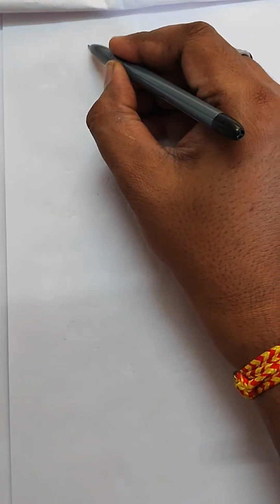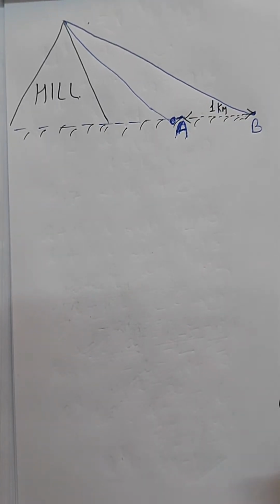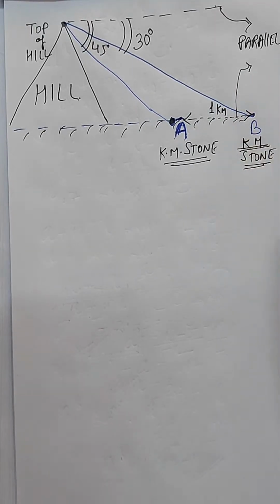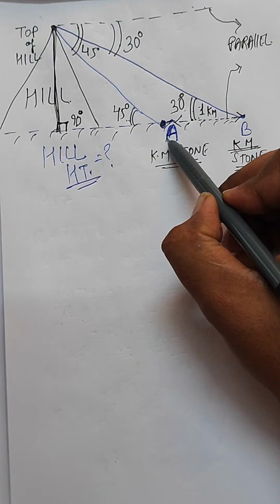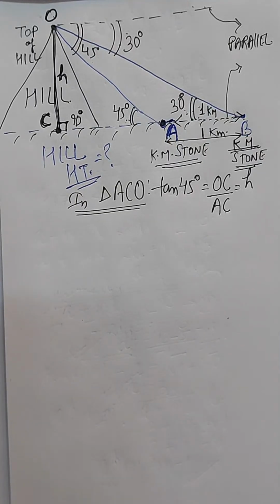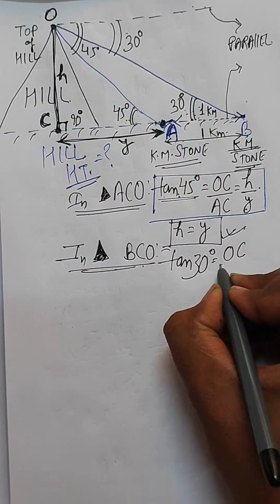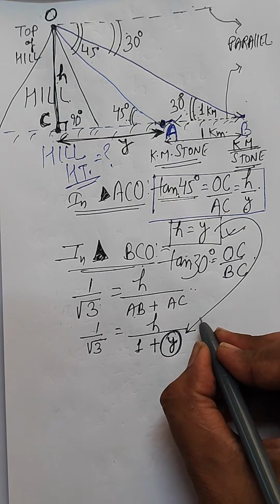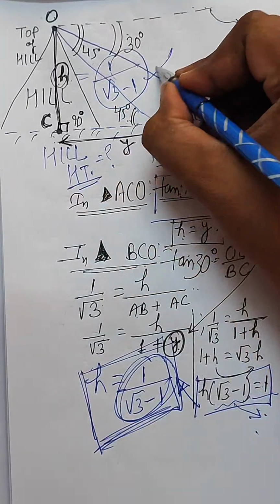📡 Hill ⛰️ Height ❓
From the top of a hill the angles of depression of two consecutive km stones due east are found to be 30° and 45° the height of the hill is ❓❓
class
learn
learning
study
school
competition
knowledge
technology
technique
trick
idea
concept
style
class
Theorem
Law
answer
Coach
Coaching
Teaching
Teacher
Master
Gyan
Guru
form
Learn
learning
study
school
competition
knowledge
technology
technique
trick
idea
concept
style
class
Theorem
Law
answer
Coach
Coaching
Teaching
Teacher
Master
Gyan
Guru
Question